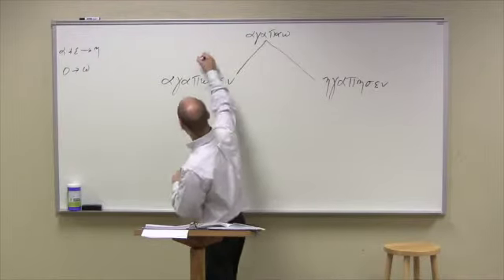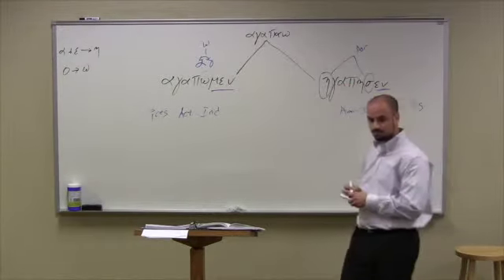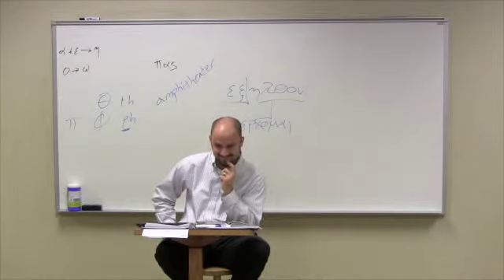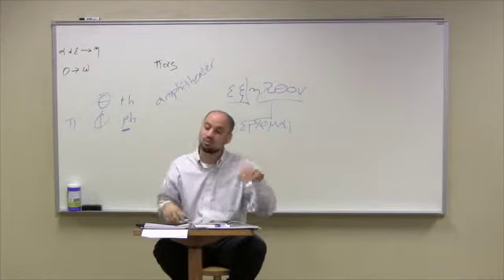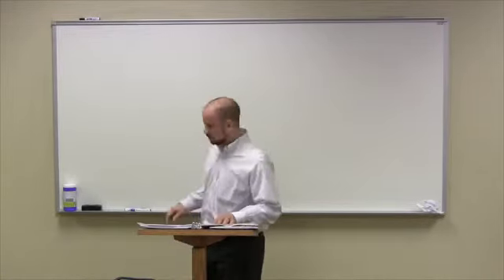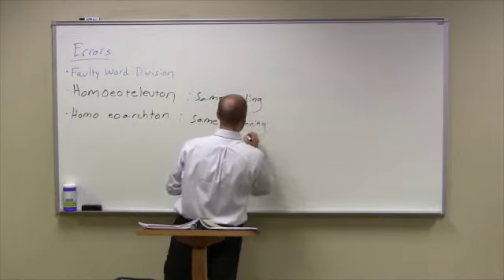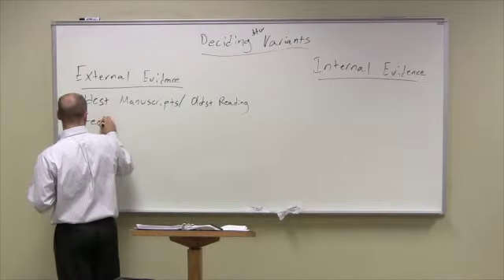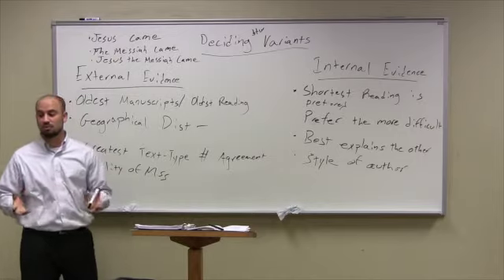Lesson 19b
This video is about Lesson 19b